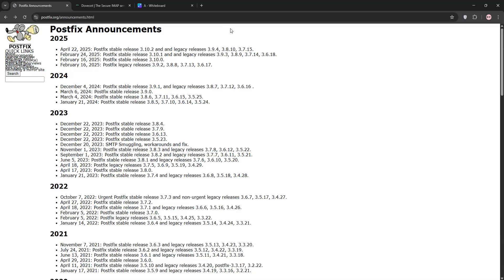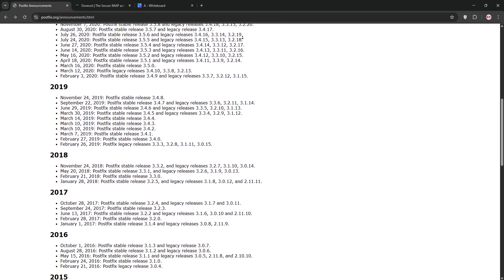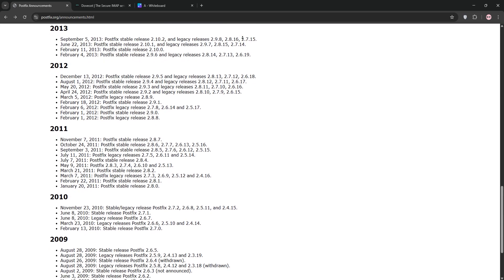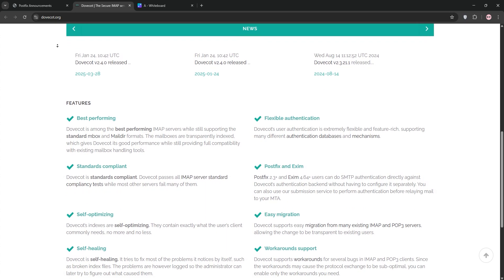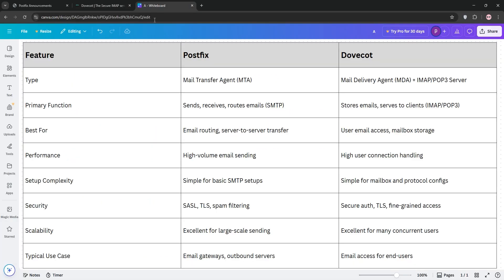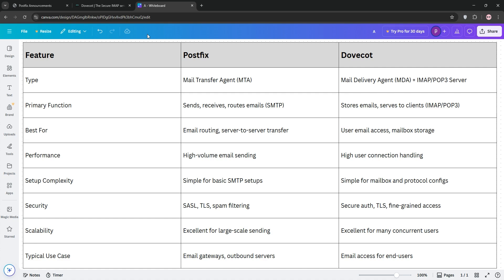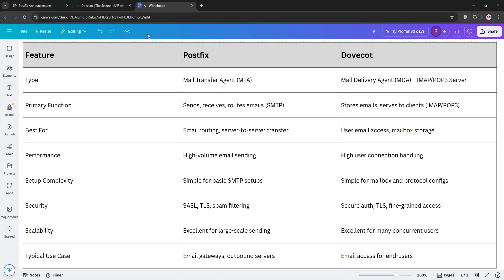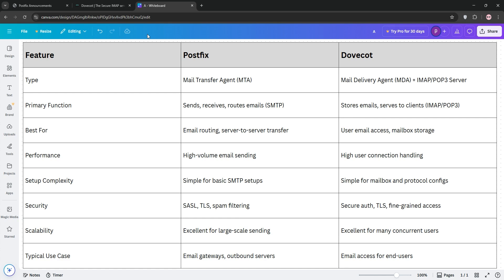Postfix vs Dovecot | Which Mailing System is BETTER in 2025?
Dive into the world of mailing systems with our comprehensive comparison of Postfix and Dovecot. In this video, we'll explore their key differences, unique features, and weigh their pros and cons. Perfect for anyone looking to understand these tools or make an informed decision for their business. -